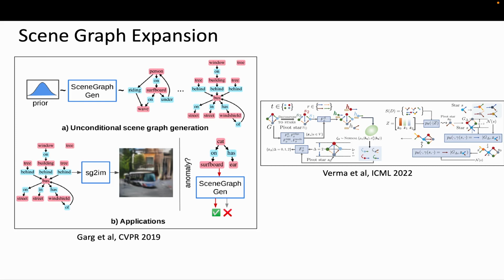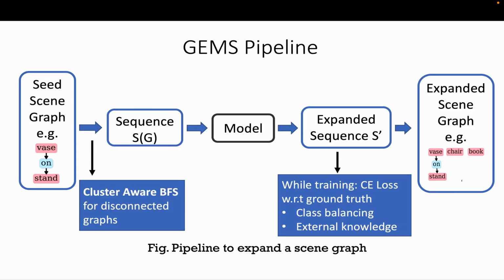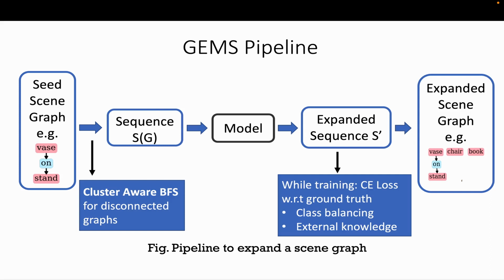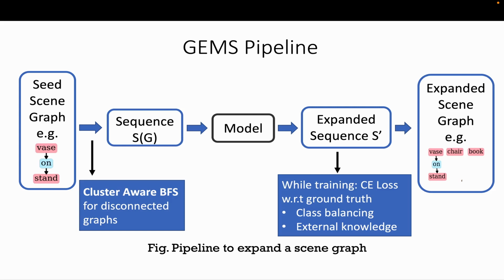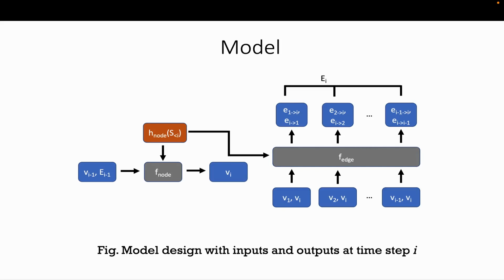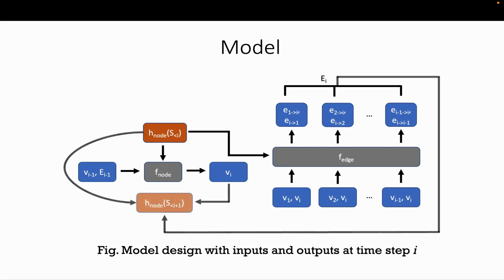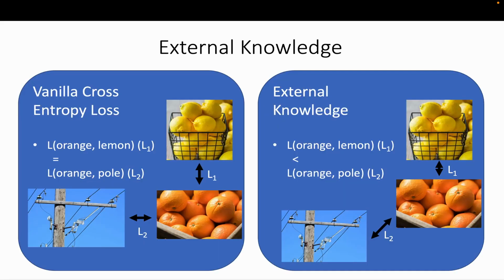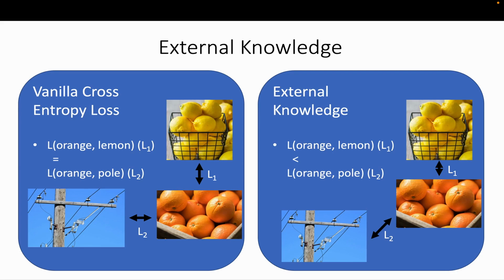GEMS: Scene Expansion using Generative Models of Graphs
Authors: Agarwal, Rishi; Saketh Chandra, Tirupati; Patil, Vaidehi; Mahapatra, Aniruddha; Kulkarni, Kuldeep*; Vinay, Vishwa Description:   Applications based on image retrieval require editing and associating in intermediate spaces that are representative of the high-level concepts like objects and their relationships rather than dense, pixel-level representations like RGB images or semantic-label maps. We focus on one such representation, scene graphs, and propose a novel scene expansion task where we enrich an input seed graph by adding new nodes (objects) and the corresponding relationships. To this end, we formulate scene graph expansion as a sequential prediction task involving multiple iterations of first predicting a new node and then predicting the set of relationships between the newly predicted node and previously chosen nodes in the graph. We propose and evaluate a sequencing strategy that retains the clustering patterns amongst nodes. In addition, we leverage external knowledge to train our graph generation model, enabling greater generalization of node predictions. Due to the inefficiency of existing maximum mean discrepancy (MMD) based metrics standard for graph generation problems, we design novel metrics that comprehensively evaluate different aspects of node and relation predictions.  We conduct extensive experiments on Visual Genome and VRD datasets to evaluate the expanded scene graphs using the standard MMD based metrics and our proposed metrics. We observe that the graphs generated by our method, GEMS, better represent the real distribution of the scene graphs compared with baseline methods like GraphRNN.